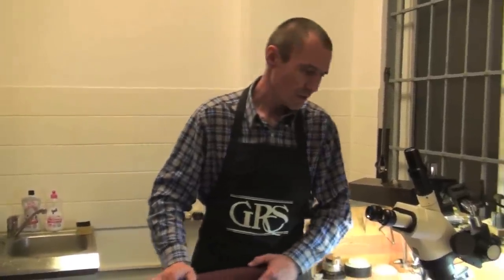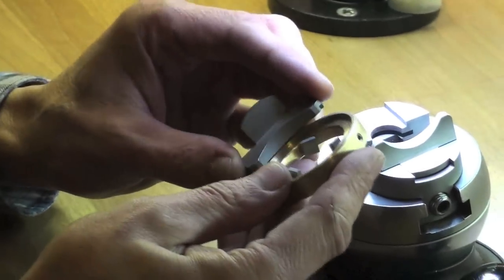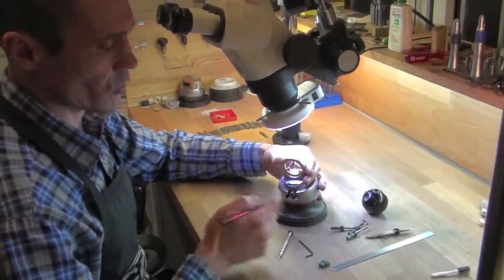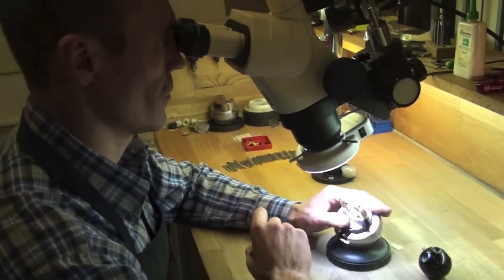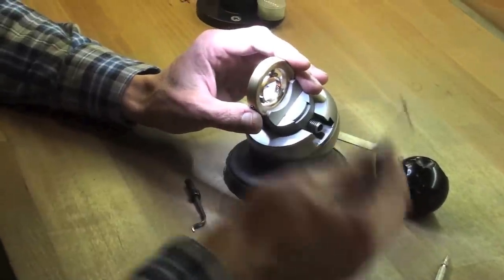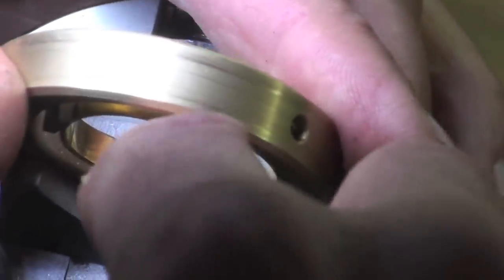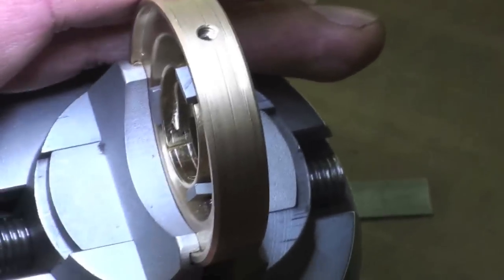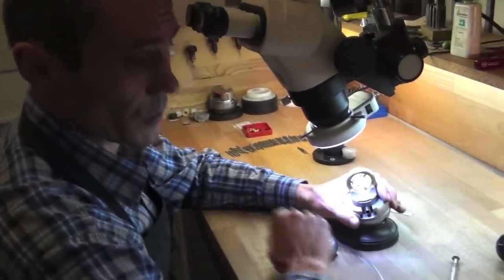JURA TOOLS. Inside Engraving Ring Holder Part1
How to use Inside engraving ring holder.